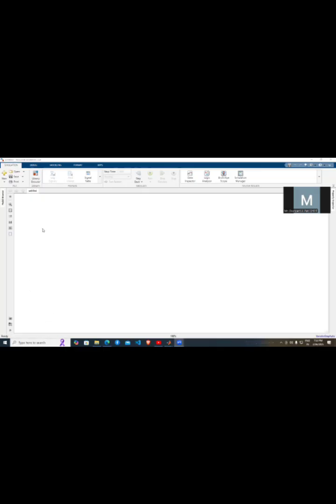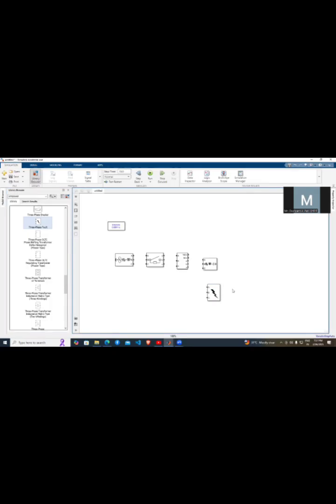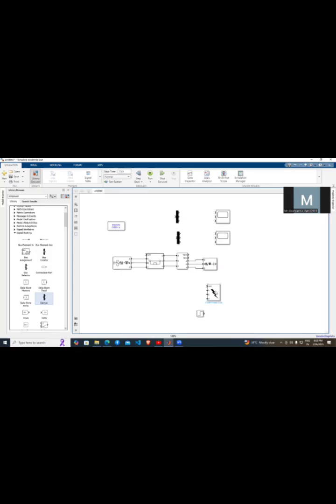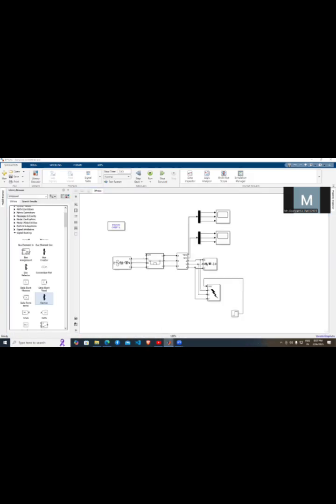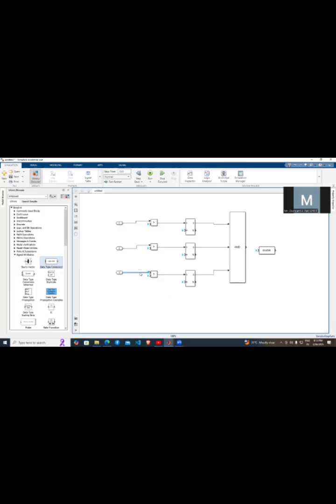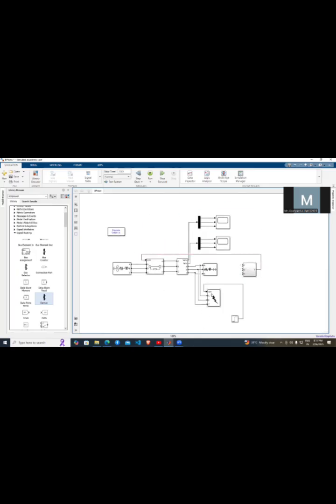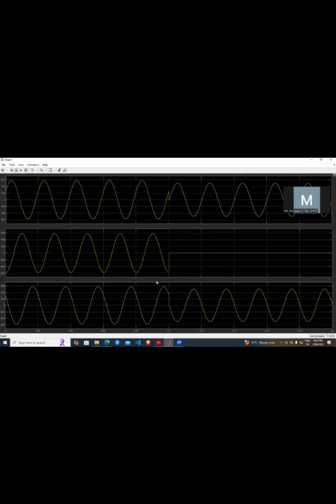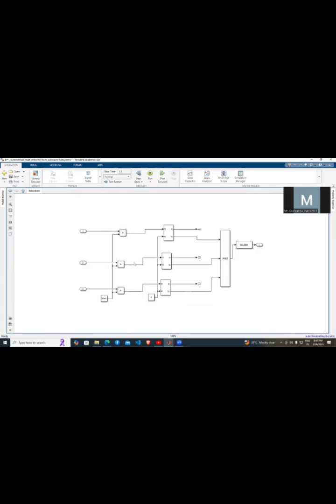Creation of MATLAB Simulink Diagram of Symmetrical and Unsymmetrical fault analysis.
This video is only for learning purpose . tHow to create the Simulink Di
agram for fault analysis